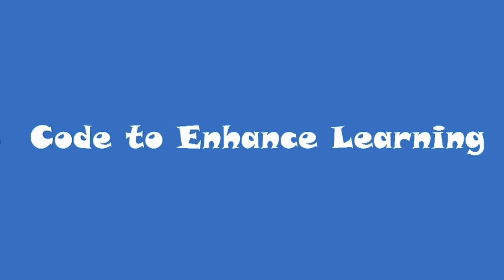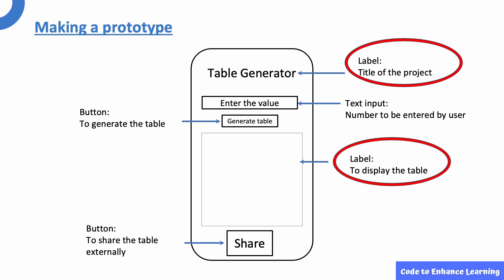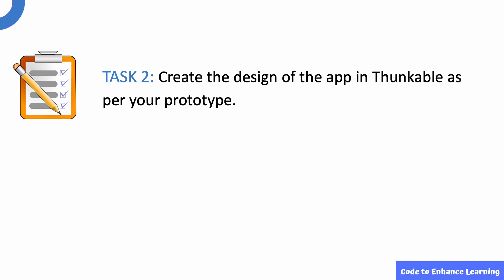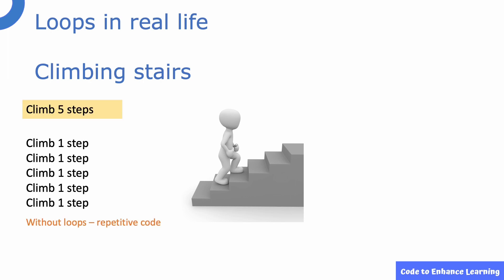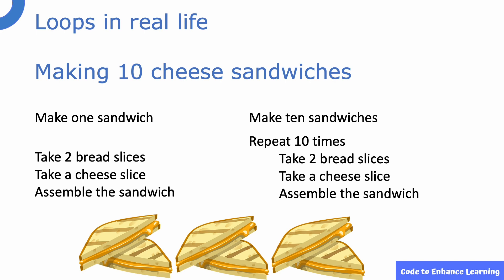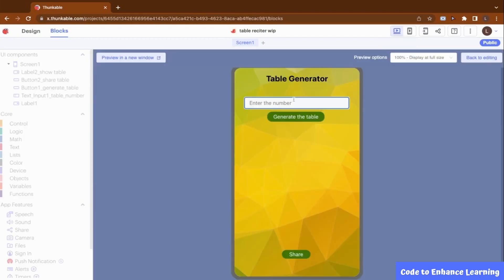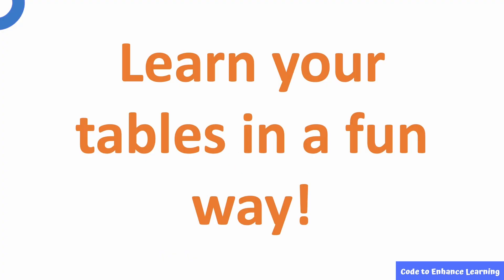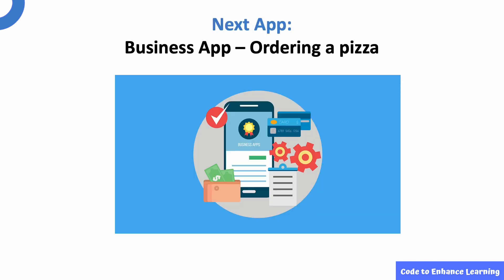App Development on Thunkable #5 - Table Reciter | Code to Enhance Learning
"Welcome to the 5th video of the series, where we explore the exciting combination of learning and fun. In our previous episode, we learned how to create an app having interesting memory games. In this video , we will guide you step-by-step in creating a table reciter application using Thunkable.

The app begins with a demonstration, showcasing the functionality of the table reciter. Users can input a number for which they want to generate the table, and by clicking the "generate table" button, the app lists the corresponding table. Multiple tables can be generated by inputting different numbers.

Prior to implementing the app in Thunkable, a prototype was created in a notebook, ensuring a clear vision for the user interface. The design in Thunkable aligns with this prototype, offering a user-friendly experience.

Moving on to the coding aspect, we will explore the Block panel in Thunkable. You will notice that the multiplication operation plays a crucial role in generating the tables dynamically. To facilitate this, we will identify the necessary variables, such as "num" to store user input values like 5 or 9, and a variable for the changing table values.

Moreover, we will utilize a variable called "i" to handle the incremental values within the table generation process. Thanks to the concept of looping, the app eliminates the need for multiple variables to hold different table values or incremental values.

We hope you've enjoyed creating this simple yet engaging game app with us and by the end of this tutorial, you have a solid grasp of how to create a table reciter application using Thunkable. In the next video, we'll be creating a Business App. Thank you for joining us today."